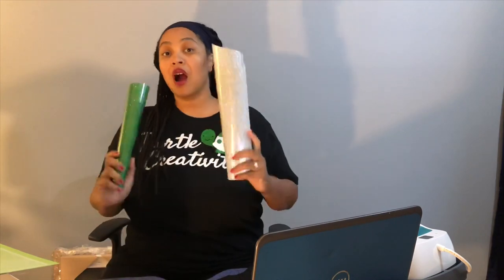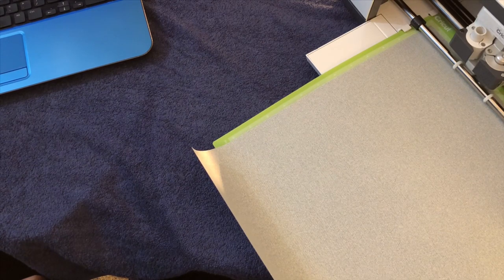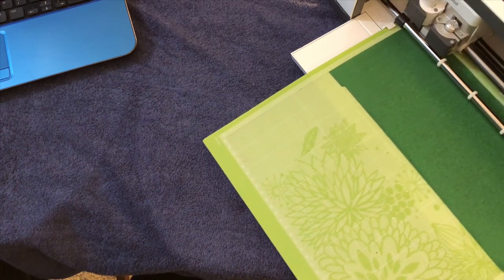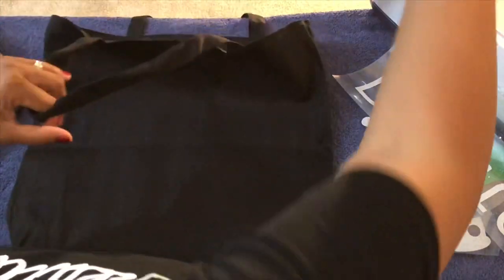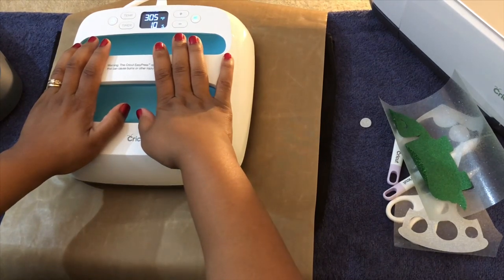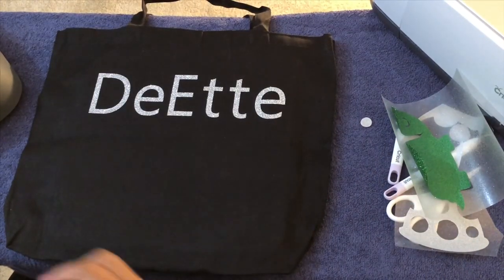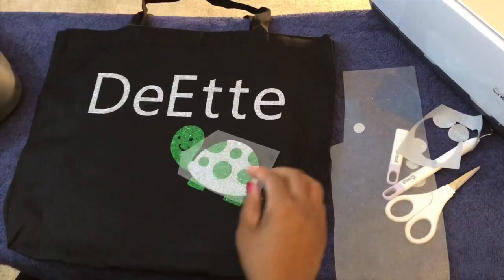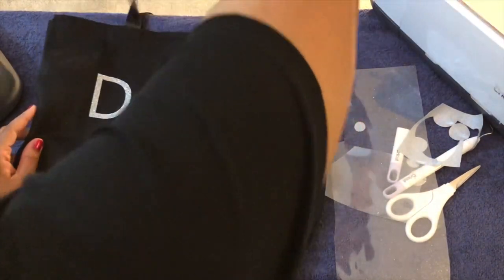Iron on vinyl on Canvas Bag | DIY tot bag | Cricut Tutorial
In this video I show you how to apply Iron On Vinyl On Canvas Bag. This Cricut tutorial will show you step by step of what you will need to know to apply Iron On vinyl onto a canvas tote using Cricut Glitter Vinyl, Cricut Maker, and Cricut EasyPress. This DIY project will give you an idea of what you can do with cricut vinyl and a blank canvas bag. This tutorial will guide you to what you need to know to create your own tote bag at home.

Join me as I create a personalize tote bag using a canvas tote bag, Cricut Glitter Vinyl, Cricut Maker Machine and Cricut EasyPress.